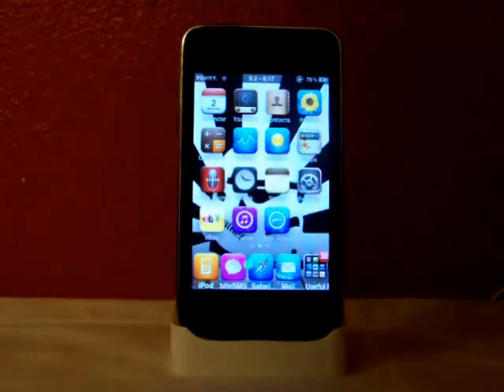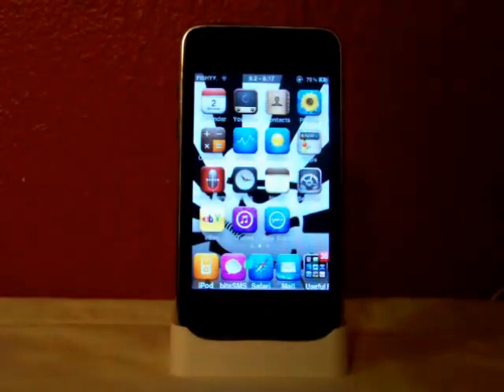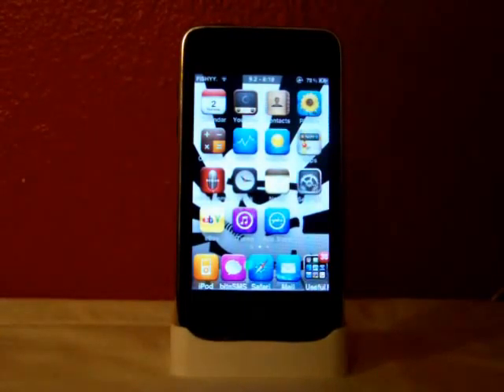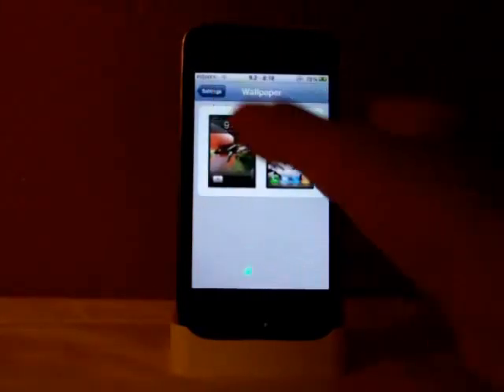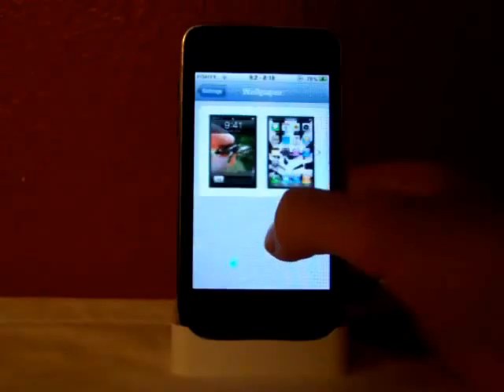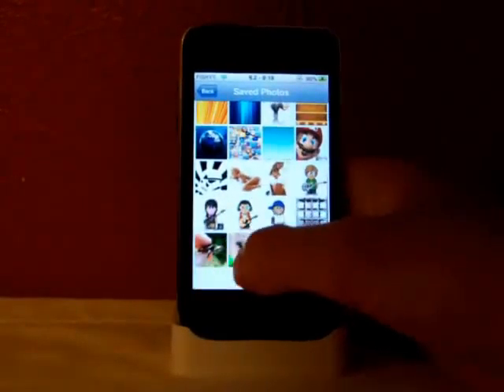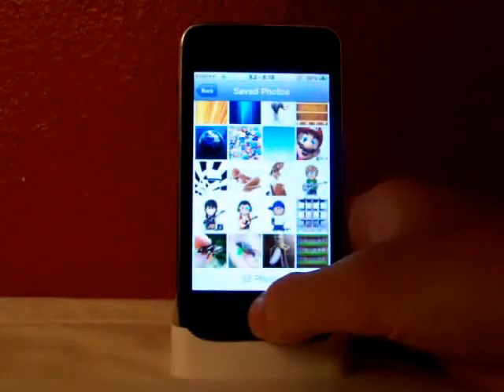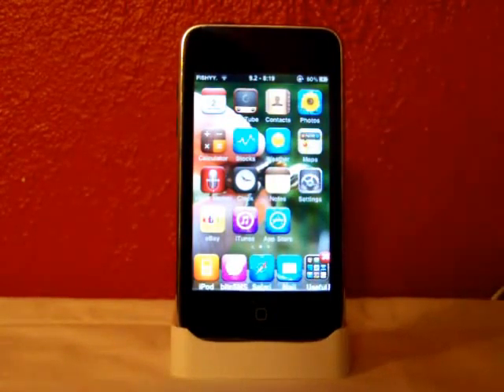Background Activator (Photo Fix) iPod, iPad and iPhone Cydia Tweak!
Background is for all the jailbroken devices, for when you jailbroke it somehow deleted the things inside the wallpapers extension. So here is a fix! Thanks!